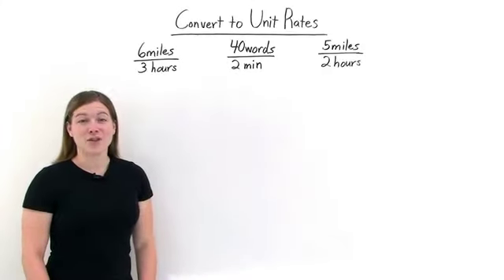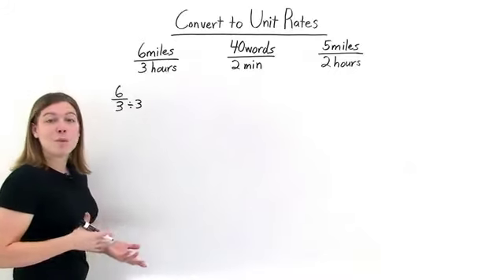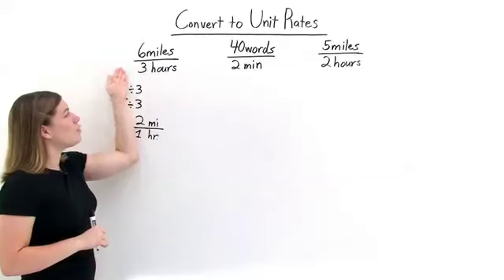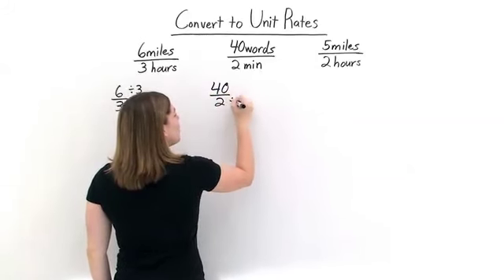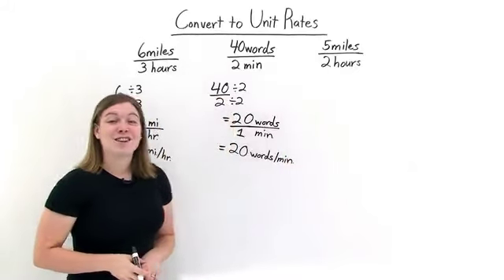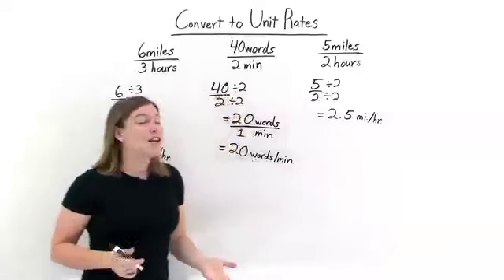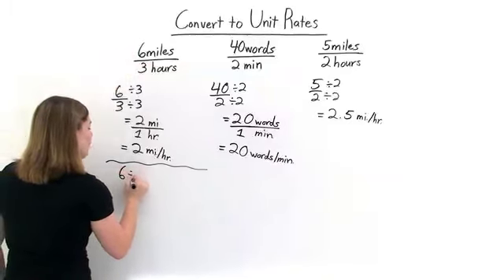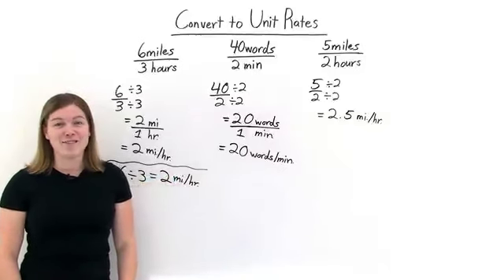Finding Unit Rates